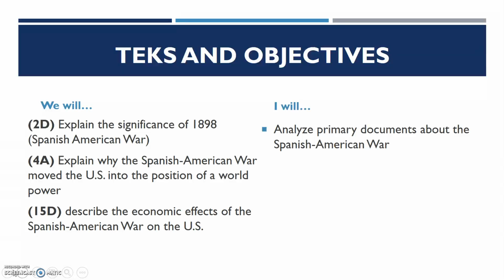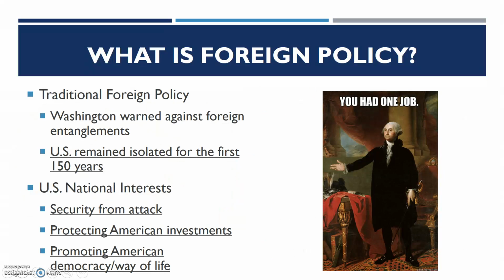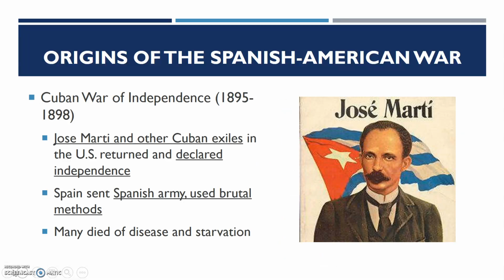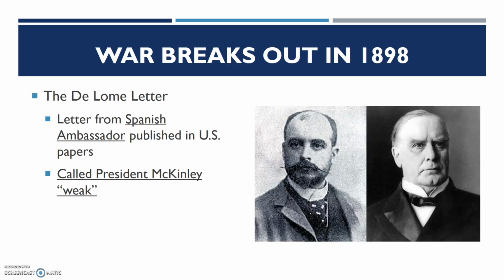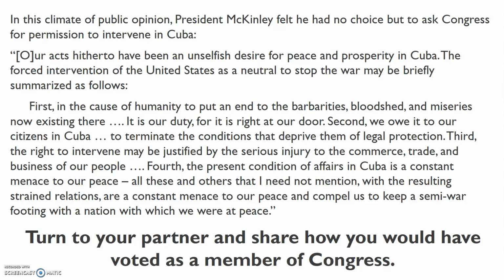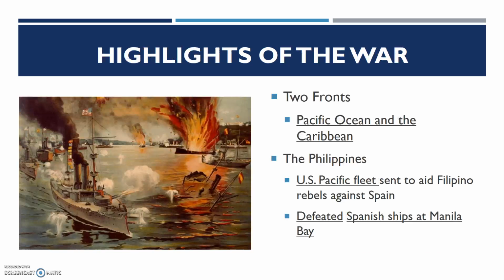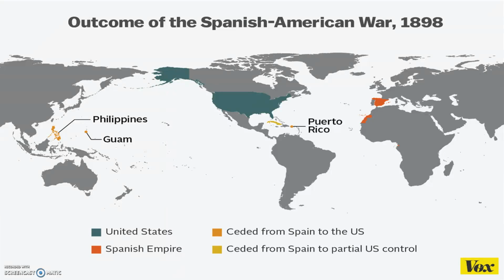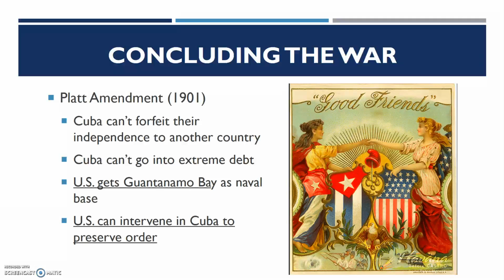Unit 4 Lesson 1 Spanish American War